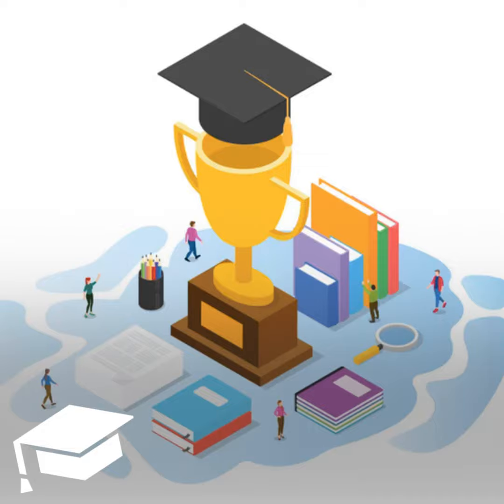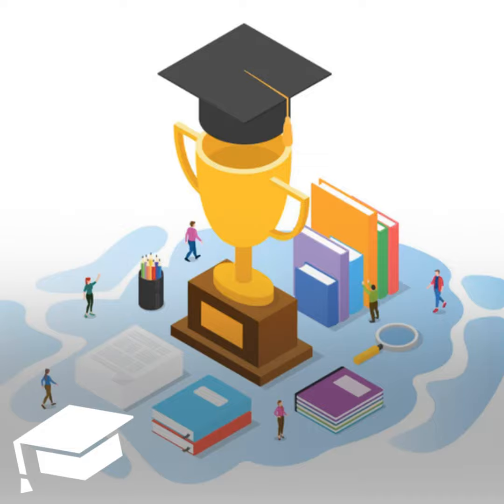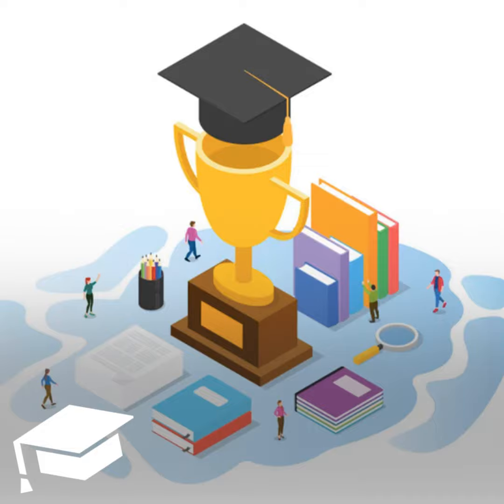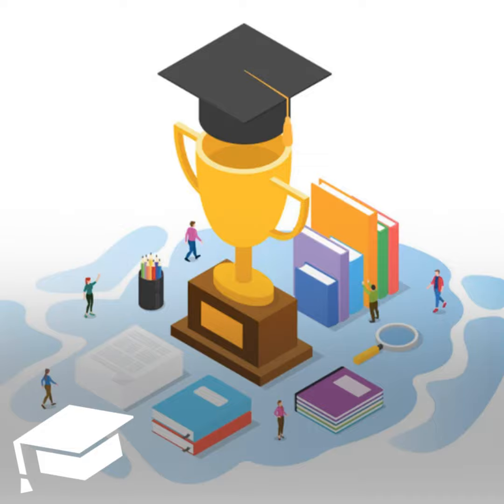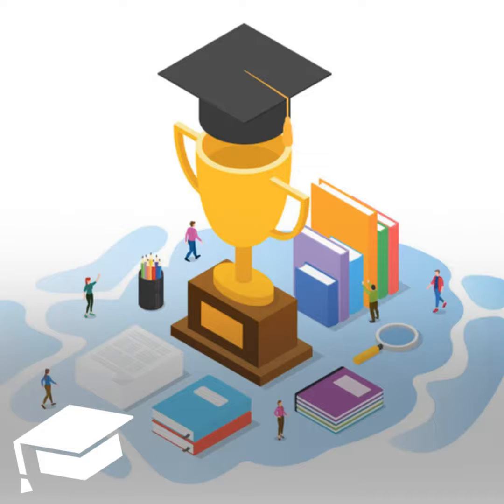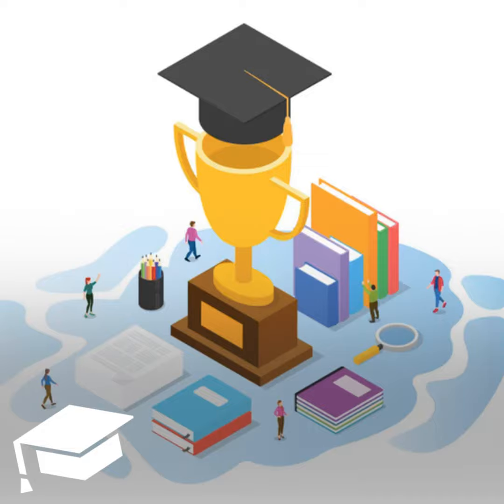Tax Breaks for Tuition and Student Loans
The IRS tax code includes several tax breaks for tuition and student loans. Learn what these tax benefits are and how to maximize them.